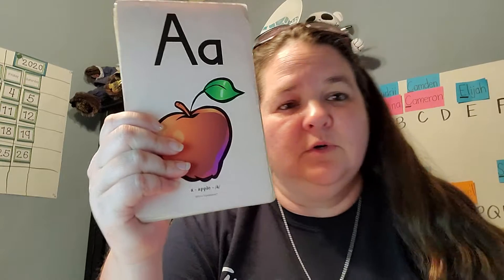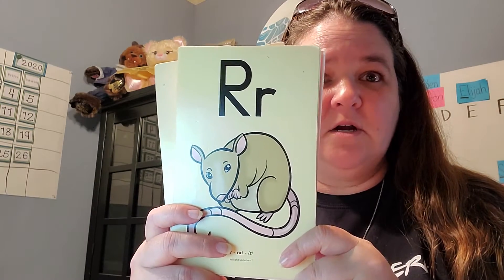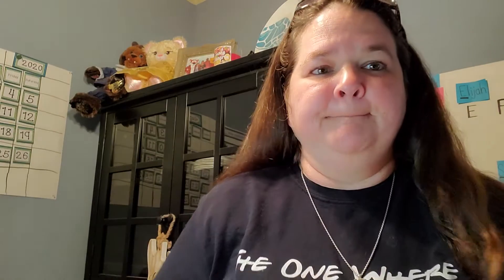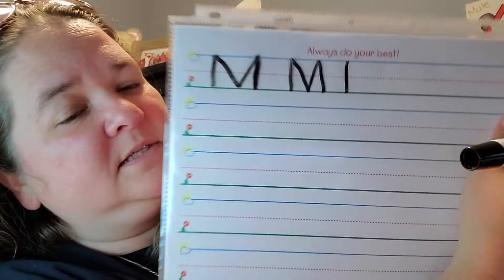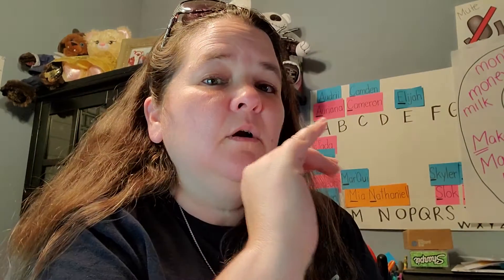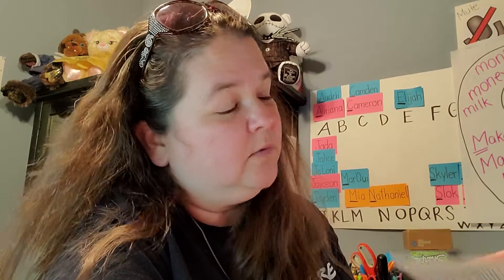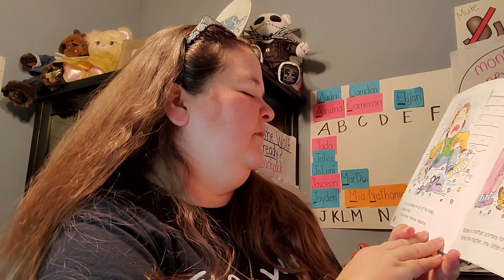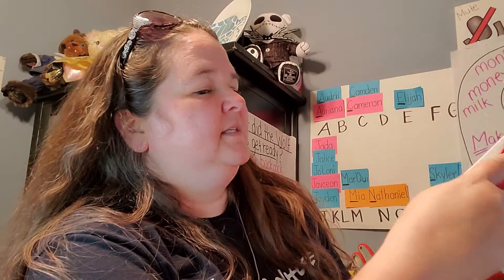Flex/Writing lesson 9/14